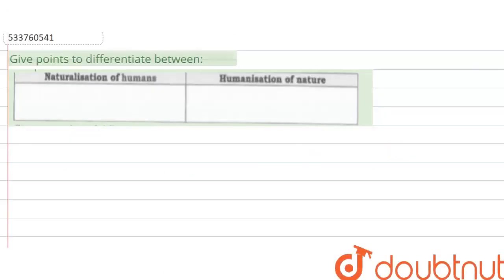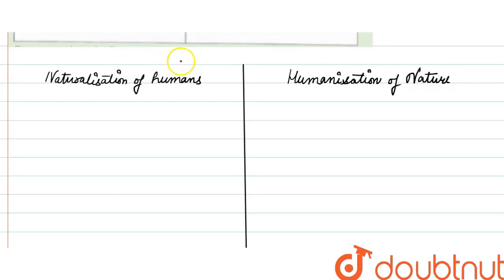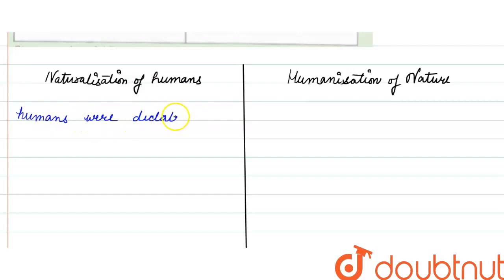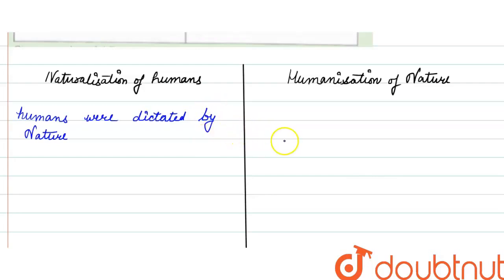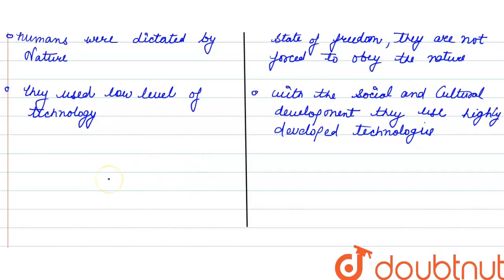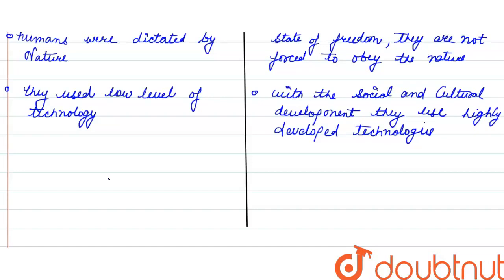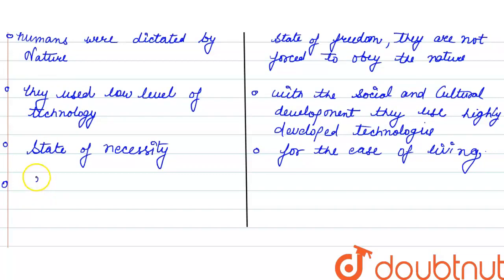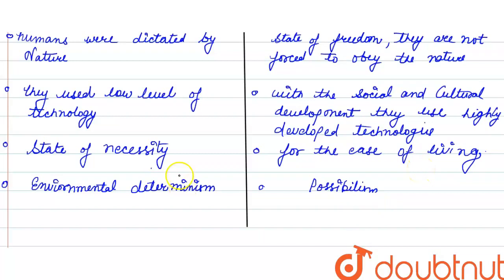Give points to differentiate between: | CLASS 12 | HUMAN GEOGRAPHY NATURE AND SCOPE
Give points to differentiate between:
Class: 12
Subject: GEOGRAPHY
Chapter: HUMAN GEOGRAPHY NATURE AND SCOPE
Board:CBSE

👉 Have Any Query? Ask Us.